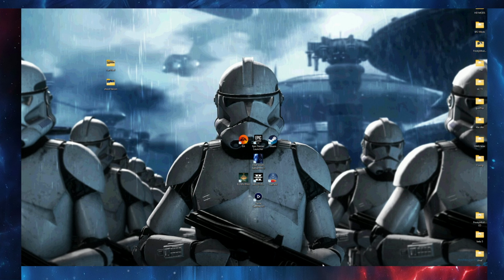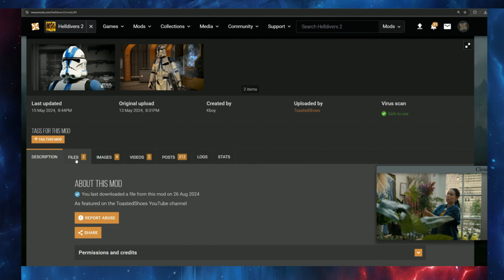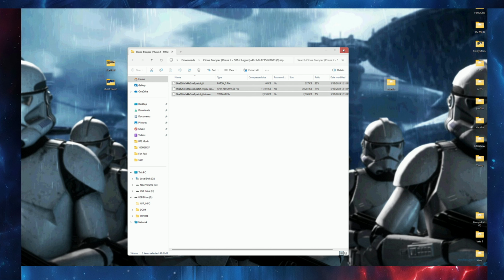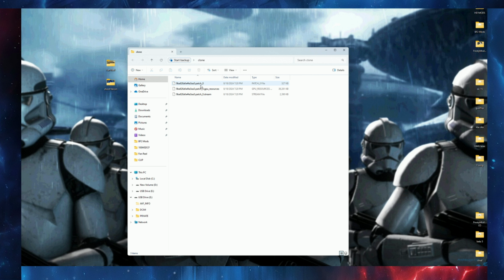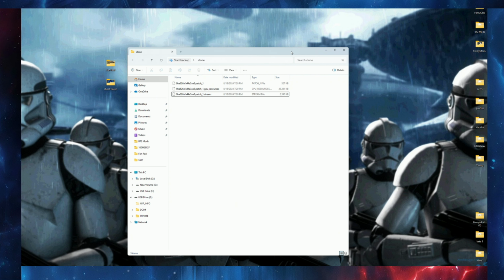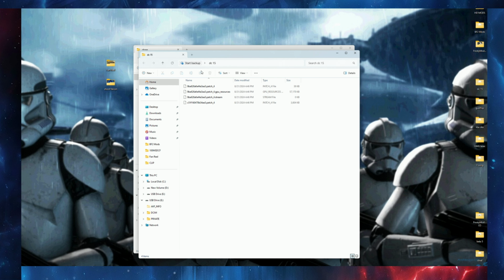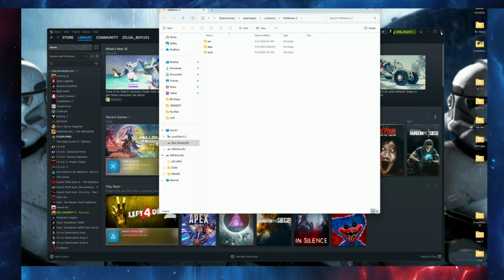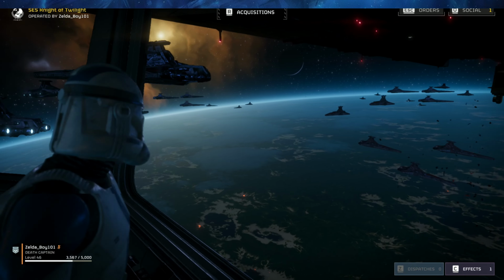HellDivers 2 Star Wars Mods Easy Tutorial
HUGE thanks to Toasted for the mods!